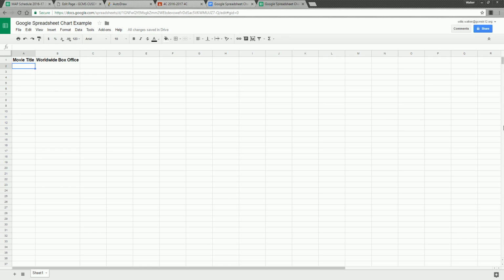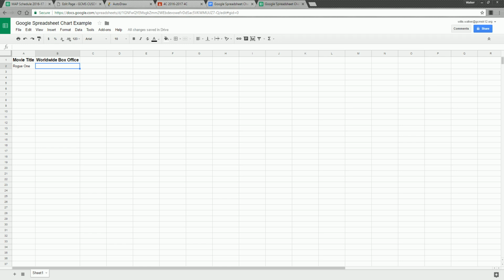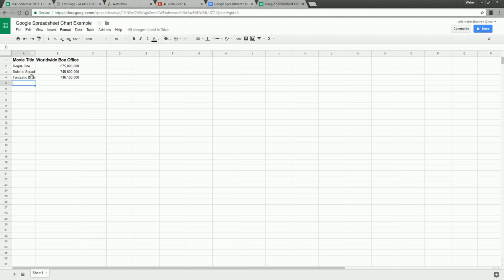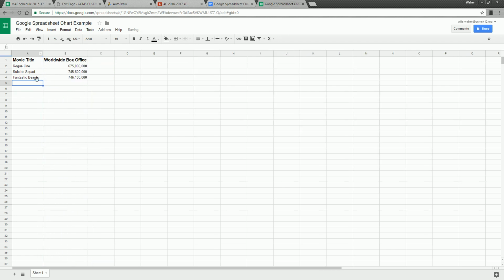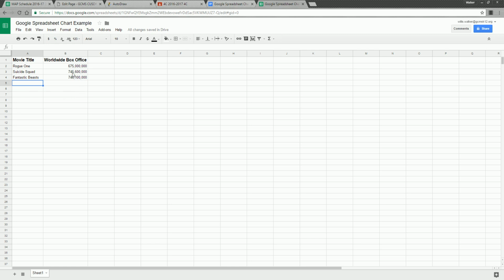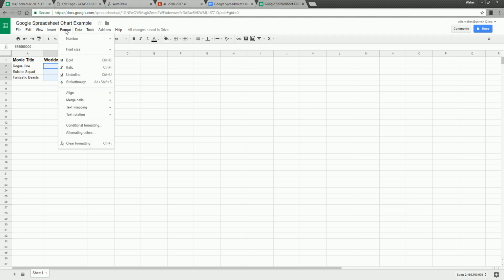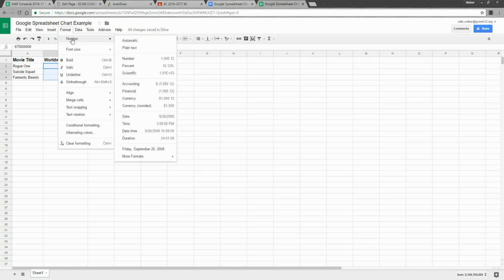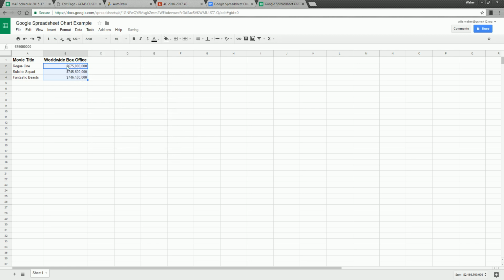Filling Out a SpreadSheet